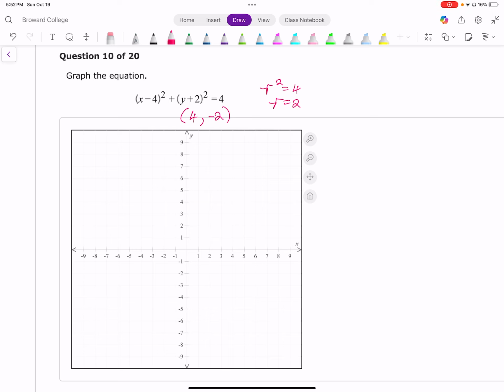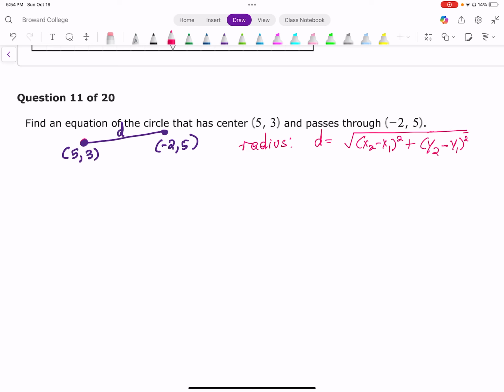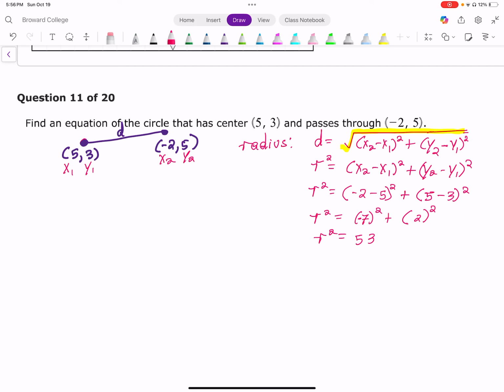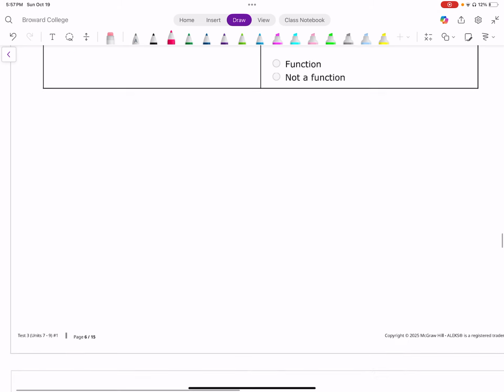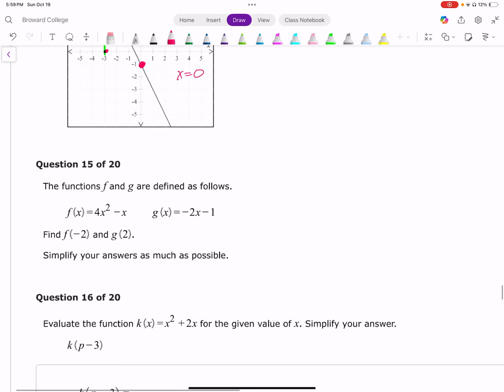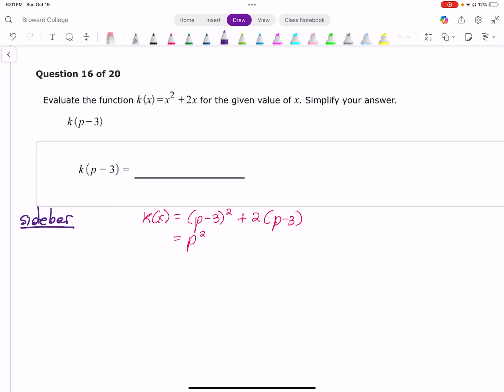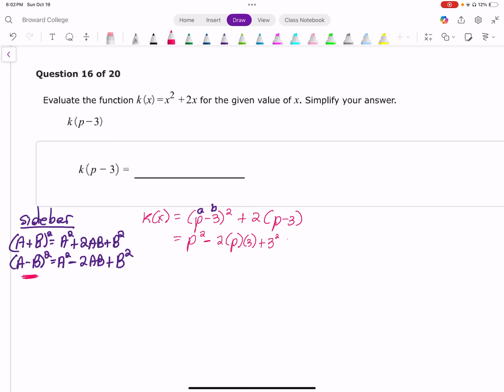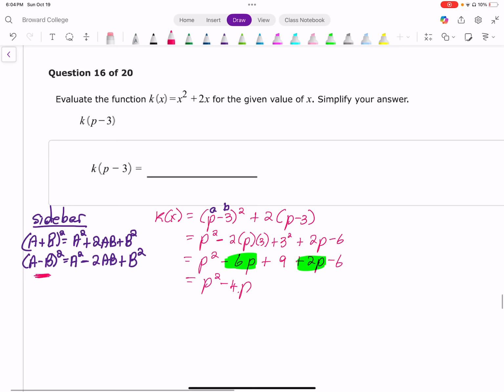October 19, 2025